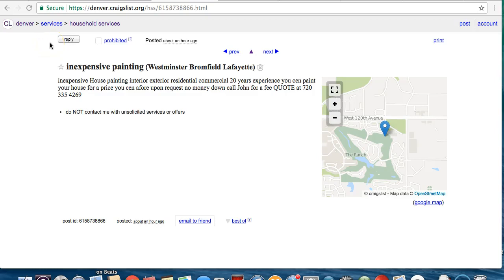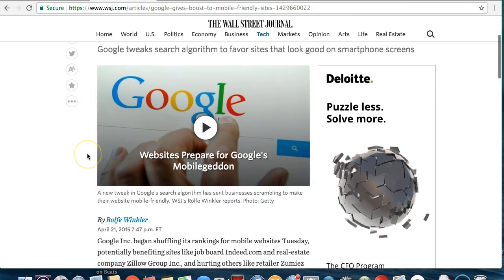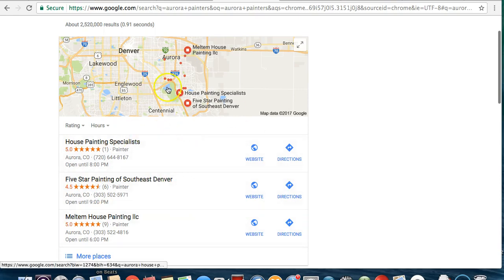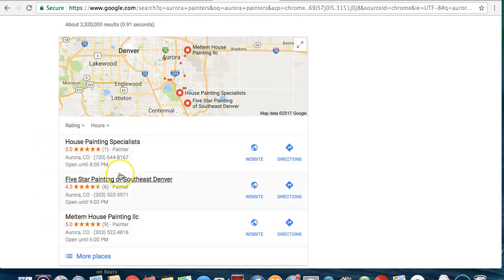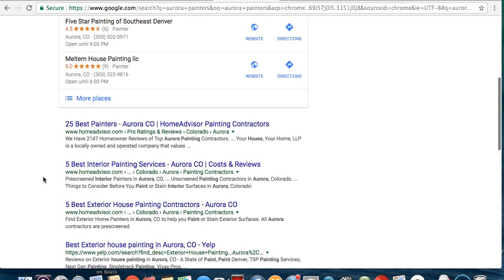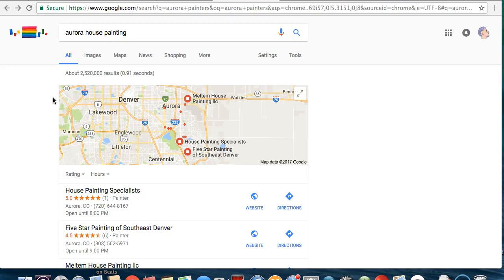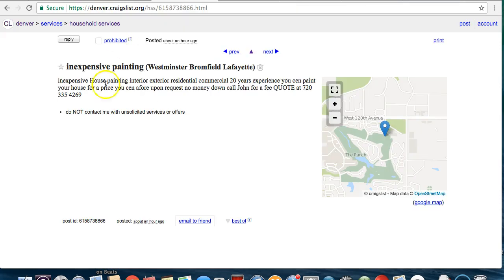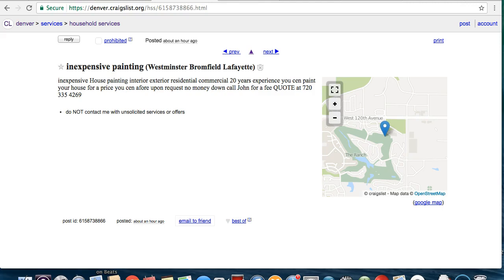Inexpensive painting advice